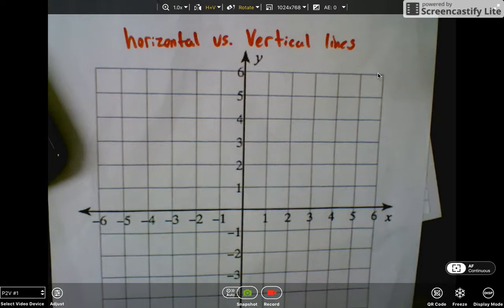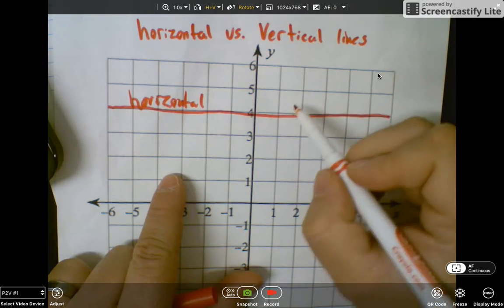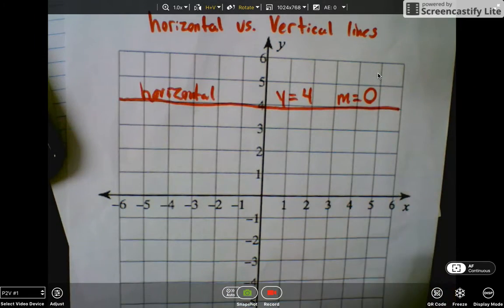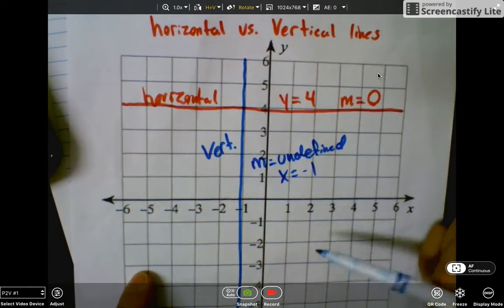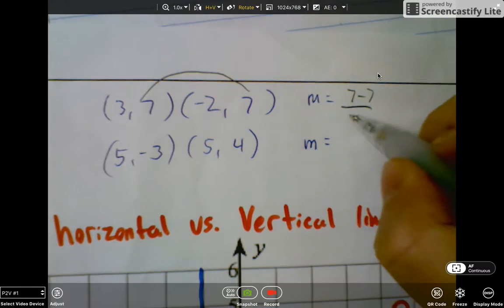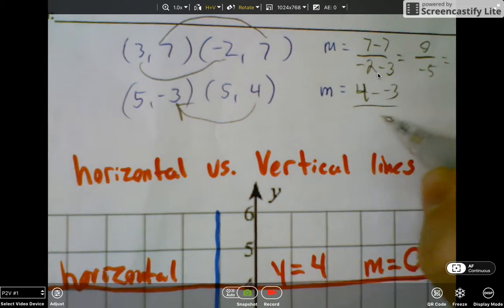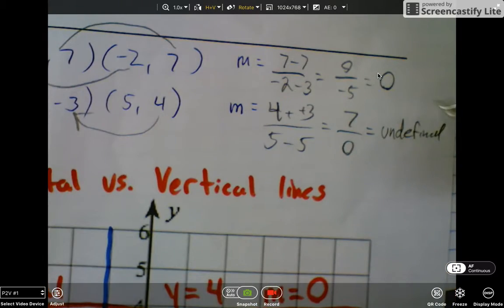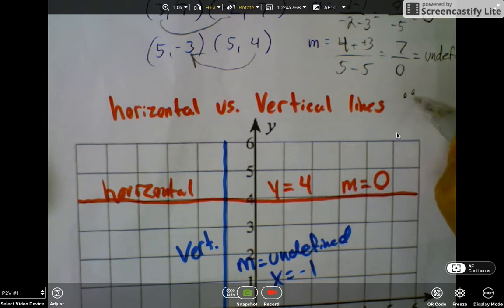Horizontal vs. Vertical LINES